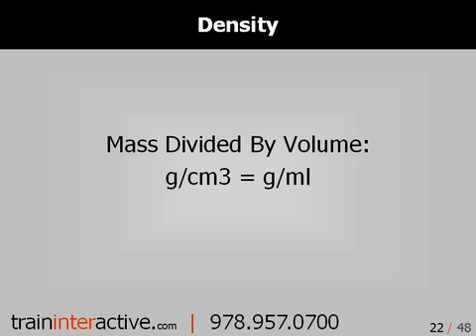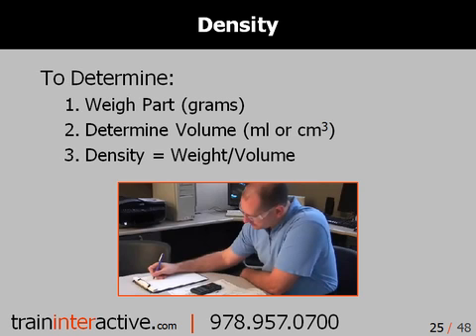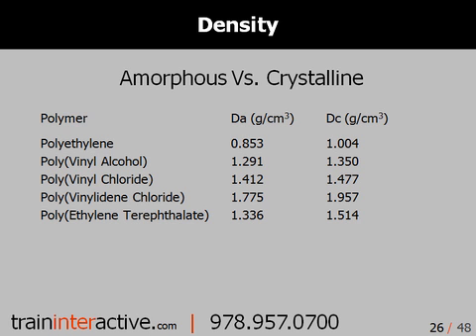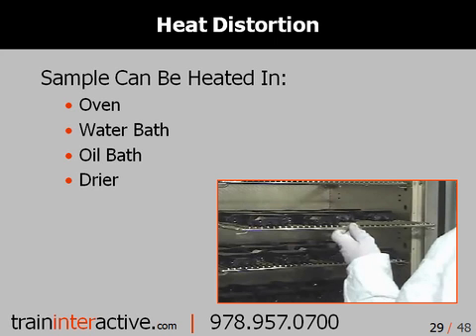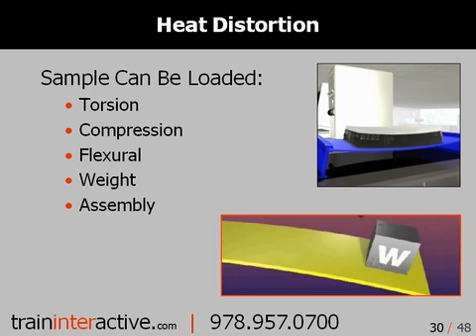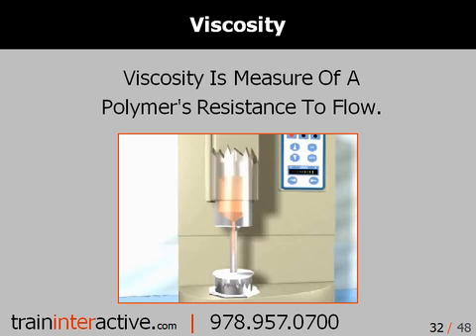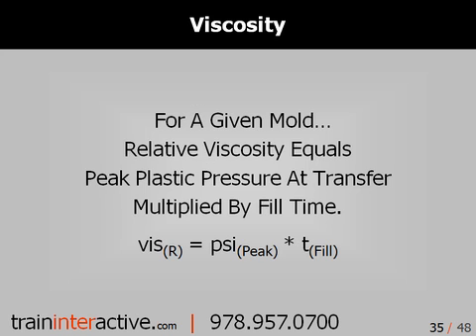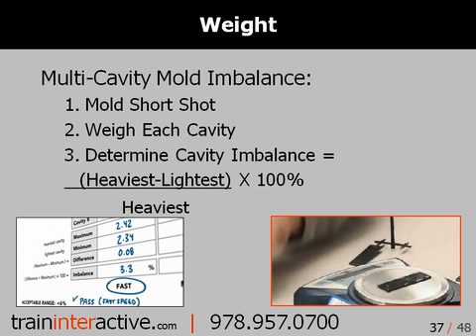Part 2 - 10 Easy Ways to Analyse Your Plastic Part to Ensure Optimum Performance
Join Andy Routsis, founder and president of A. Routsis Associates, as he discusses ten quick and easy ways to verify the quality of your molded parts.

The tips provided in this presentation are simple but effective and include industry tests involving; solvents, water, light, heat, regrind, weight, and viscosity.

This webinar will benefit any employee involved in the engineering, processing, validation, and inspection of plastic parts. All attendees will receive follow-up materials which can be used to ensure that the verification process at their facility results in the shipping of quality molded parts.